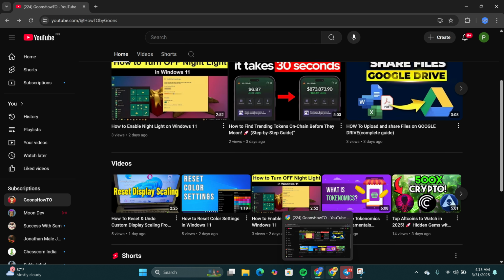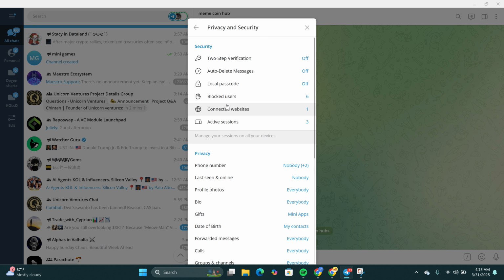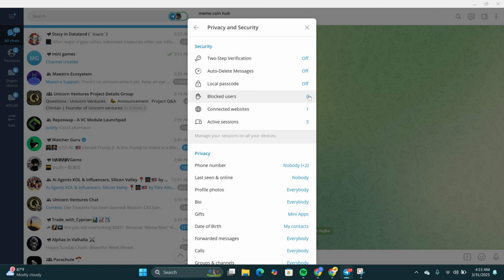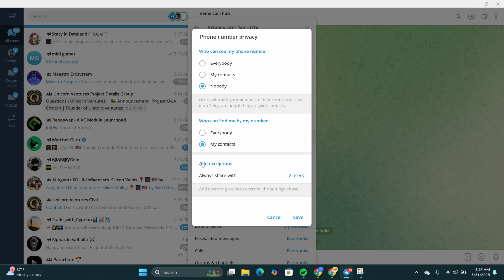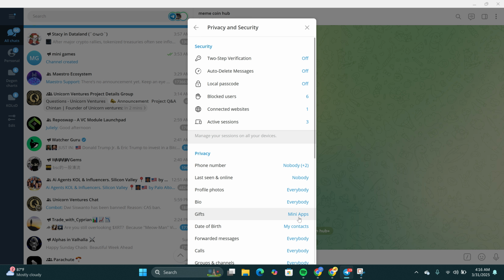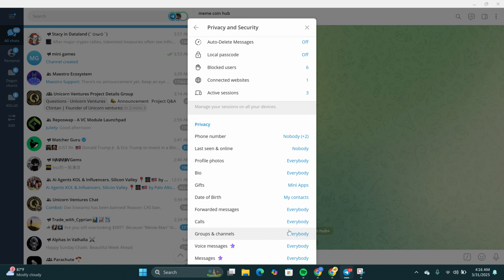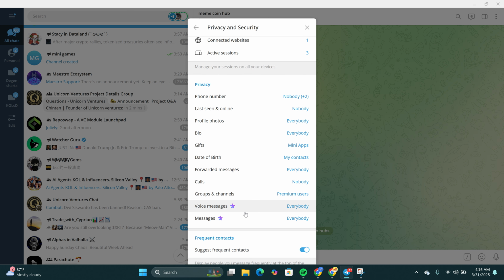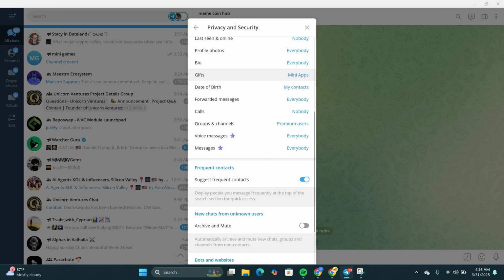How to Customize Telegram privacy settings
Want to keep your Telegram account private and secure? 🔒📲 In this step-by-step guide, we’ll show you how to customize Telegram privacy settings, control who can see your phone number, last seen, profile photo, and more! Protect your chats and data with these essential privacy tips. 🚀🔔

⁉️ If You Faced Any Problem You Can Put Your Questions Below ✍️ In Comments And I Will Try To Answer Them As Soon As Possible .

⛓️ HELPFUL LINKS  :

1. Sign up For a Chance to Win $100 on your first Deposit

2. Earn Your first $5 Now

3. Deposit + Sign up to get Amazing Job Gig Offers

4. Best Virtual Dollar Card for Online Payments & Subscriptions

5. Click & Sign up to this if you have $3

6. I use this S£cret Tool to grow my other Faceless Channels

7. Learn Forex Trading From the Scratch

8. The Complete Amazon KDP Beginners Program

9. Google Ads Mastery Program

10. The Ultimate WhatsApp Sales Blueprint

11. Earn up to 55% on Each Trade

12. Earn up to $500 I'm Credits

13. Invest in Stocks & Shares